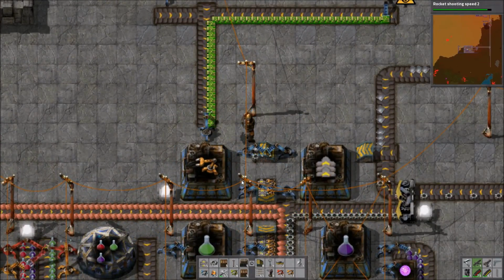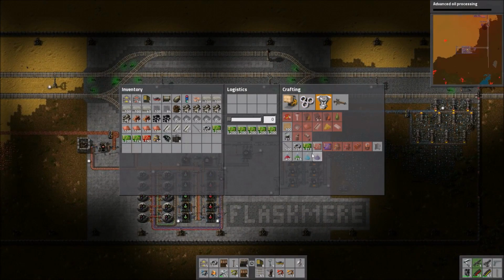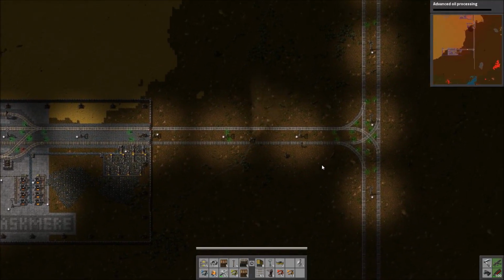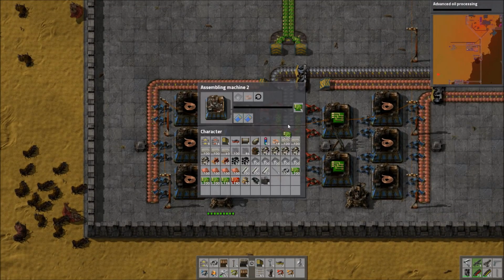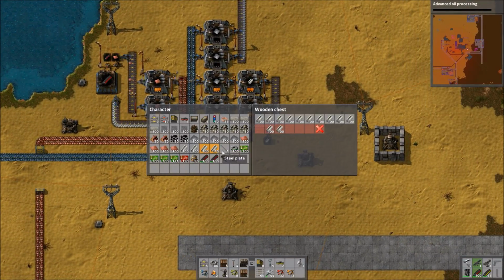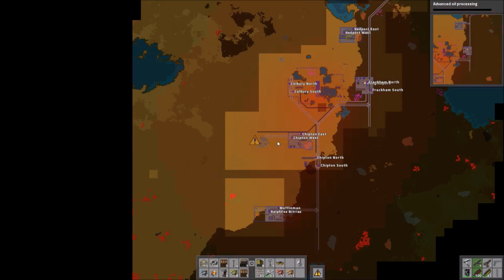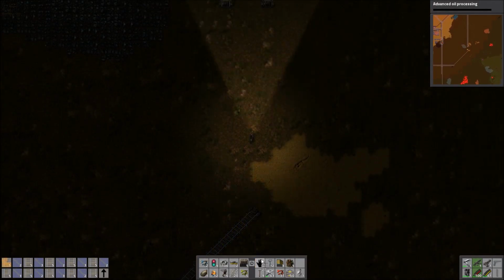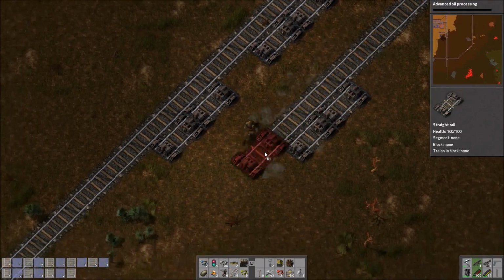Factorio Towns Ep#18: Side Tracked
With Flaskmere fully operational, the next big town on the list is blue science. But first, Frackham will need some new production, with some help from Redport and Ironwood. And the new line for the town is a little different than usual.